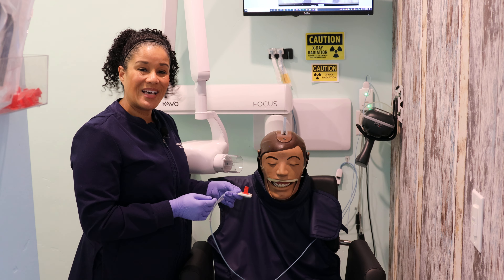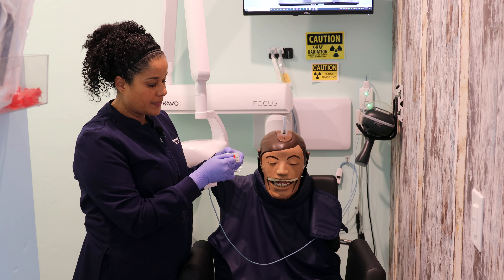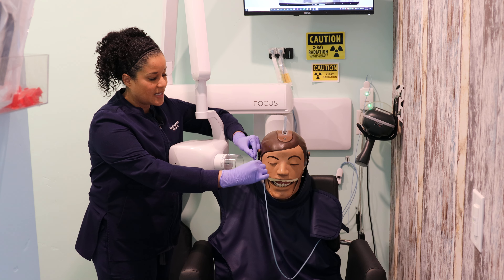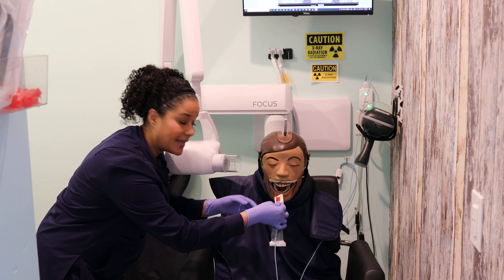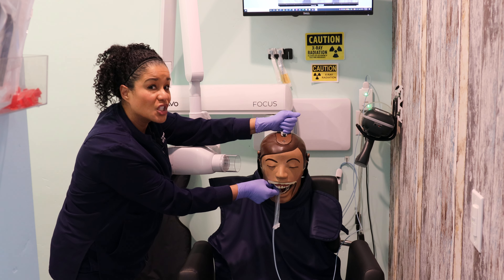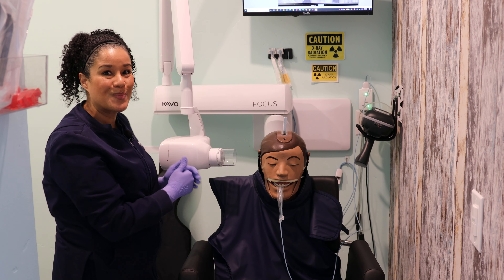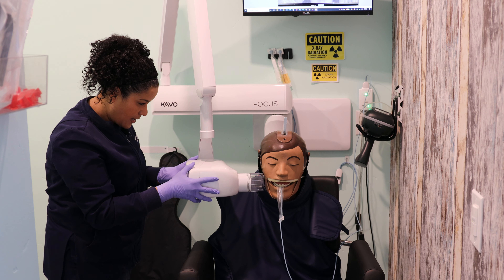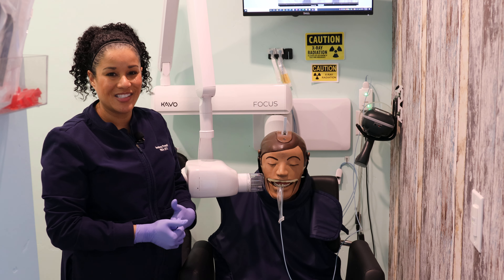Digital x-ray orientation zoomed out